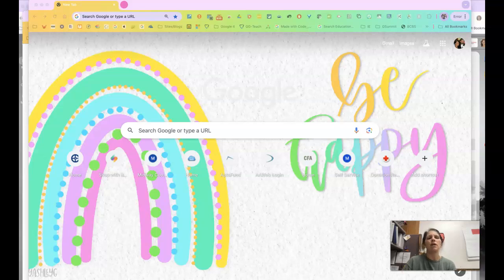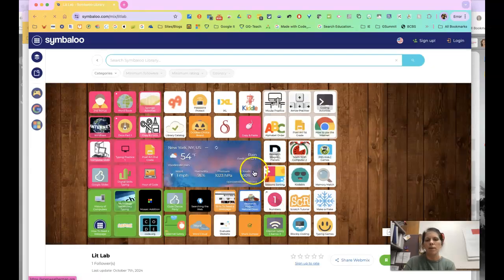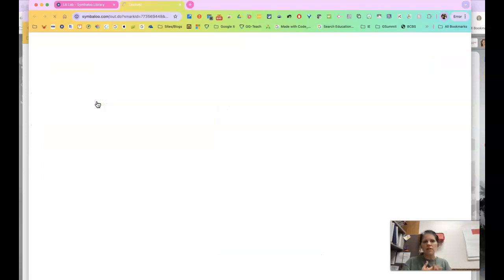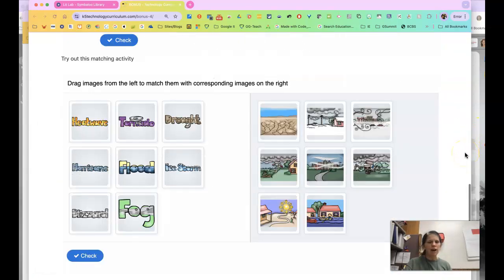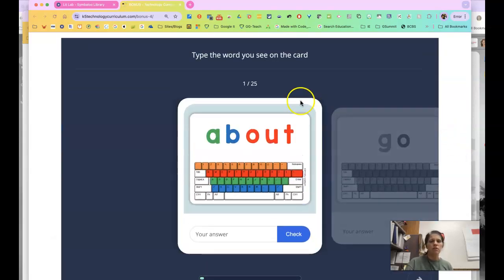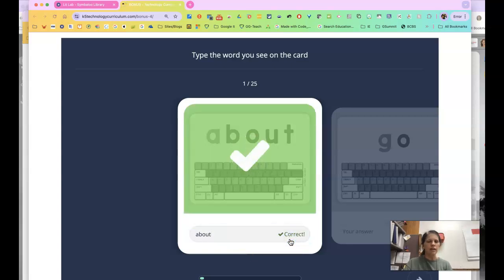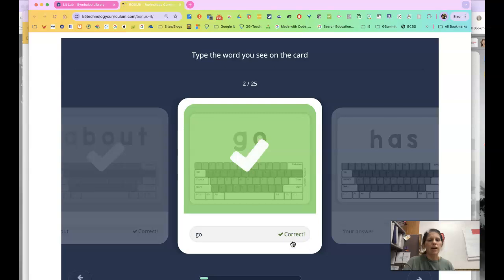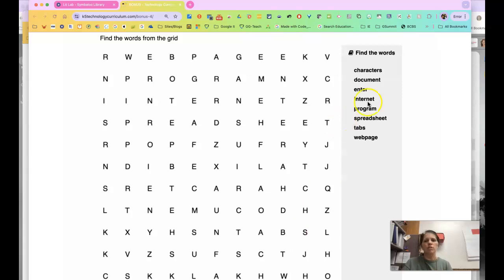2B Lit Lab-2nd Bonus